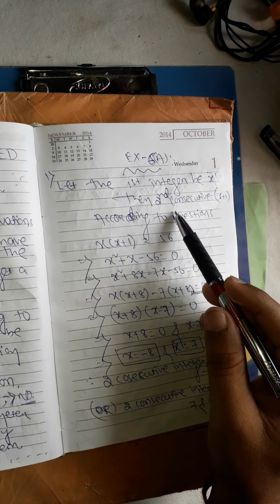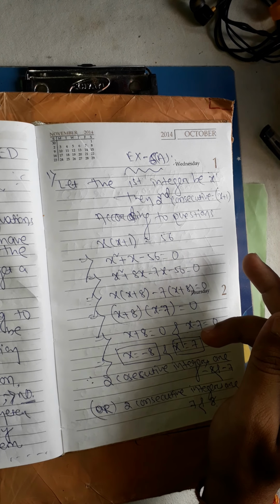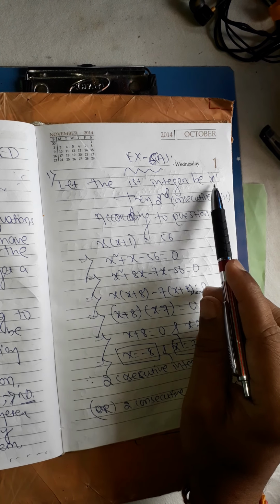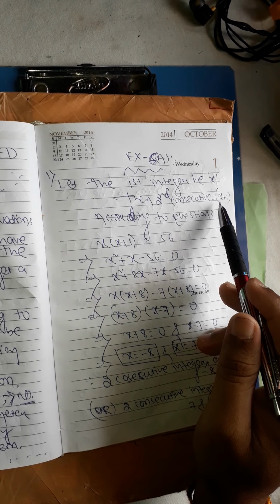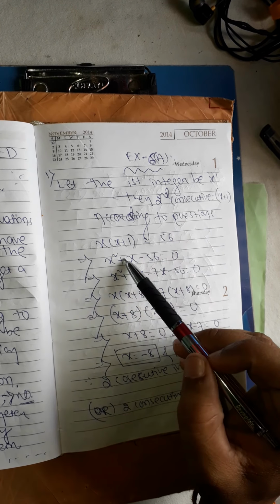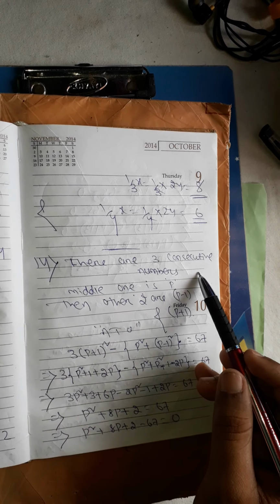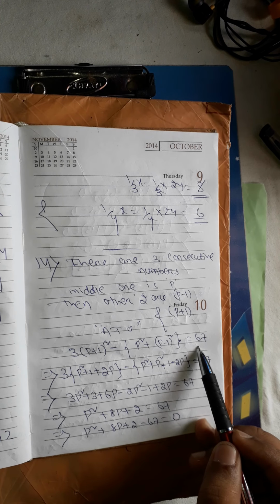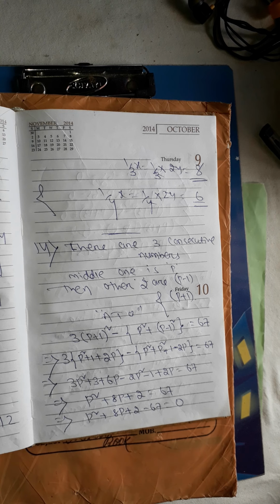Rk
Problems based on quadratic equation